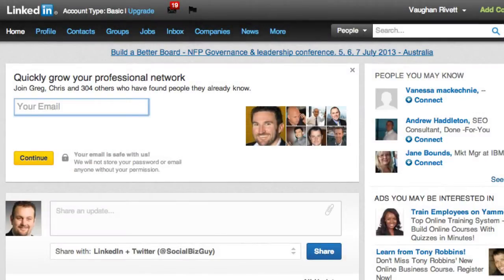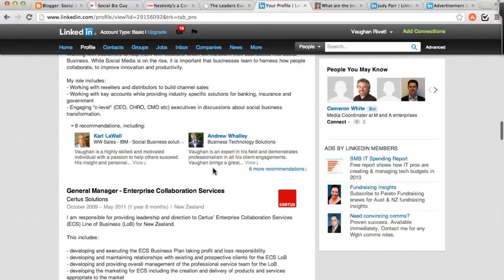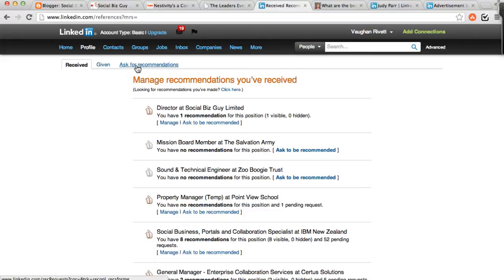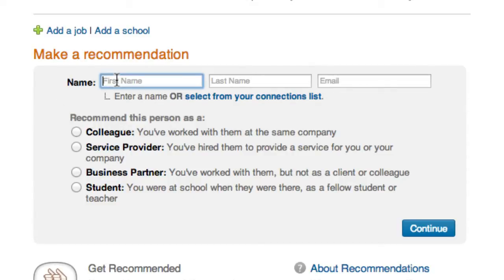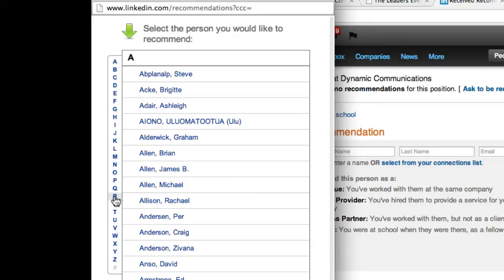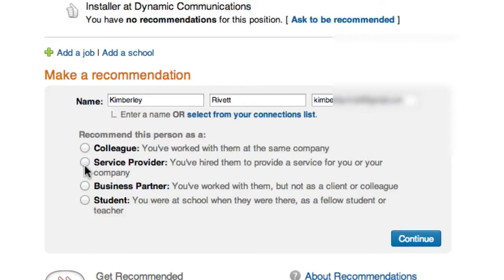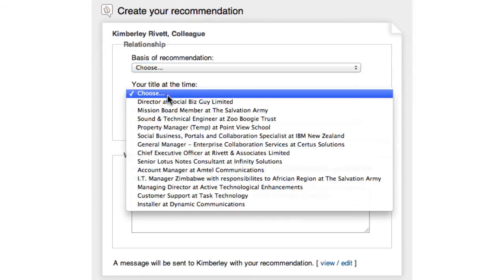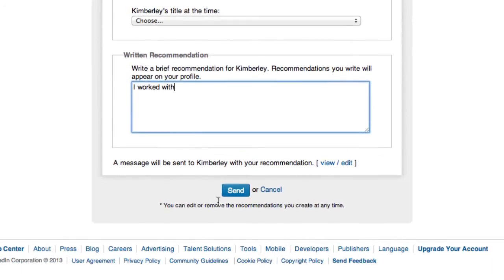How to add a recommendation to someone's LinkedIn profile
In this video I show you how to add a recommendation for a connection using LinkedIn.